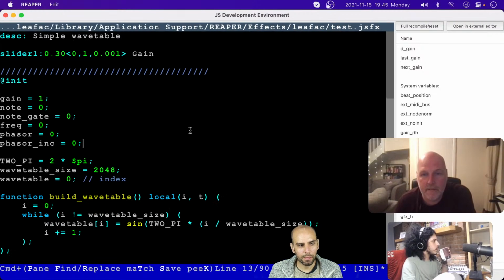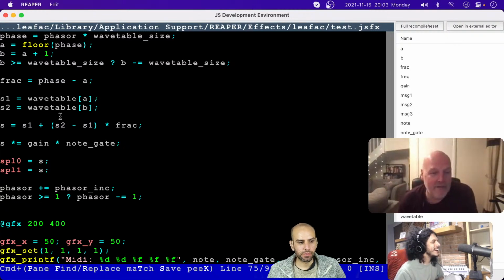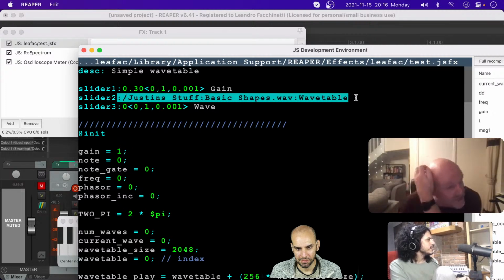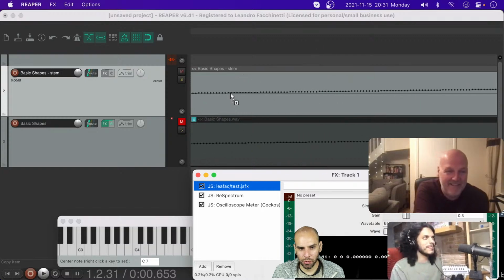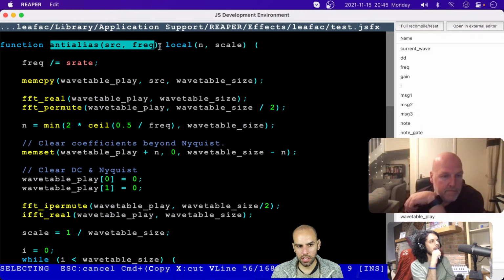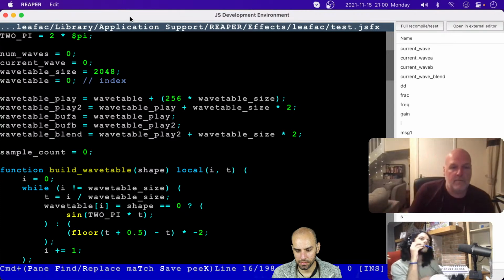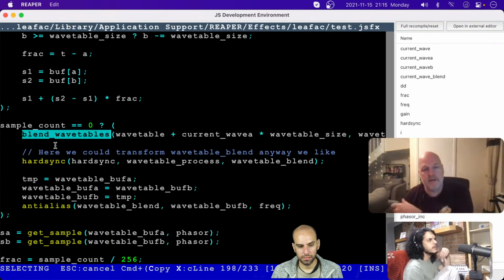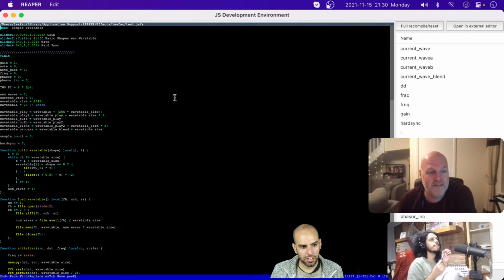Chatting to the inventor of ReEQ | JSFX Roundtable (w/ nitsuj, leafac, Danerius)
In November 2018, the REAPER community "got its Christmas presents a bit early" as one user put it, when REAPER Forum user nitsuj dropped two free JSFX plugins named 'ReEQ' and 'ReSpectrum'. Boasting a beautiful GUI reminiscent of Fabfilter's Pro-Q 3, and boasting a massive feature set, ReEQ has since become the go-to EQ for many REAPER users. Today, which happens to be the 3rd anniversary of ReEQ's release, we are sitting down with Justin, the inventor of ReEQ, to talk about JSFX. Join us, ask questions and learn more about Plugin Design and DSP!

Terminology:
IIR = Infinite Impulse Response
FIR= Finite Impulse Response (as in ReaFIR)
FFT: Fast Fourier Transform